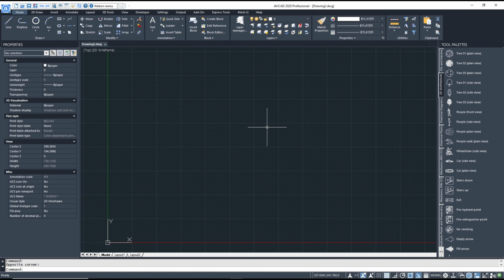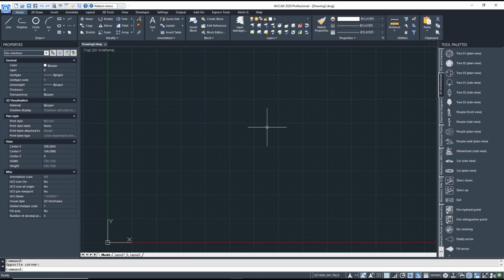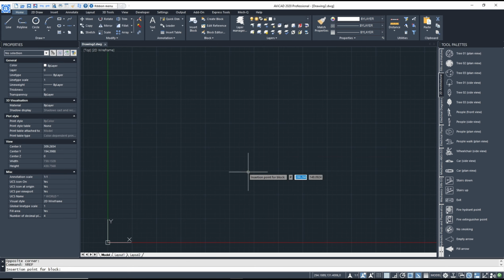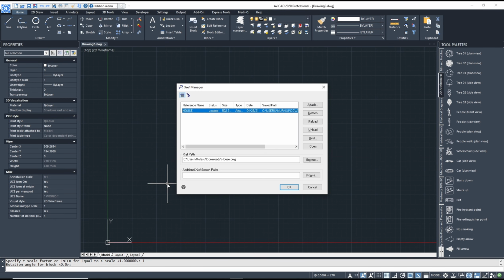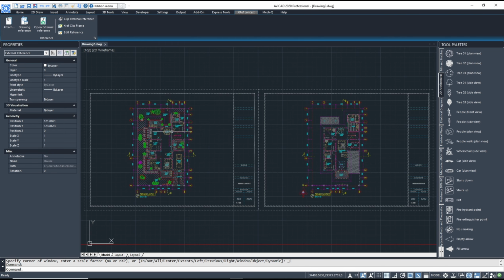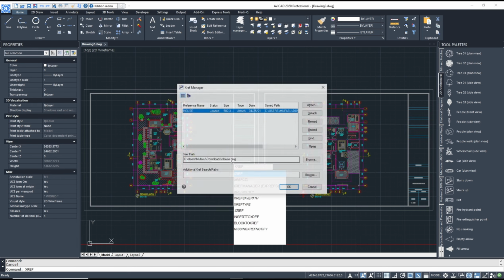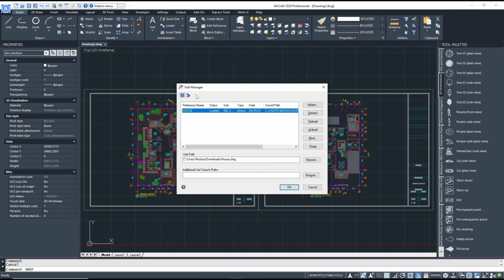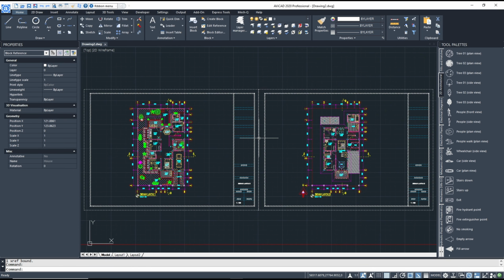AviCAD How To Bind Xref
**AviCAD – How To Bind Xref** is an essential guide for managing external references (Xrefs) in CAD drawings. Xrefs are files linked to your main drawing, such as floor plans, site layouts, or component designs, allowing you to work collaboratively and keep designs organized. Binding an Xref converts the linked file into a permanent part of your drawing, making it self-contained and easier to share without losing any referenced content.

To bind an Xref in AviCAD, start by selecting the **External References** palette from the menu. Locate the Xref you want to bind, then choose between **Bind** and **Insert** options. The **Bind** option keeps the layers of the Xref separate, while **Insert** merges them into your drawing layers. After selecting the desired option, confirm the action to integrate the Xref into your main drawing permanently.

Binding Xrefs helps improve file management and reduces issues when sending drawings to clients or colleagues who may not have access to the referenced files. It also prevents broken links and ensures that all components of your design remain intact. Using the bind function efficiently allows for cleaner, more organized, and professional CAD projects in AviCAD.